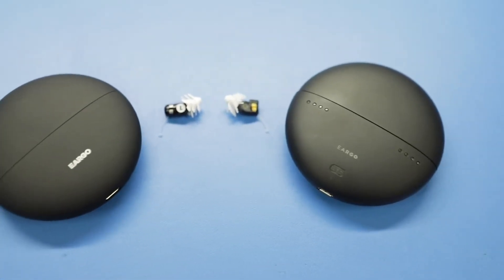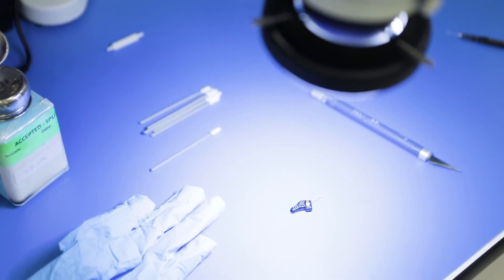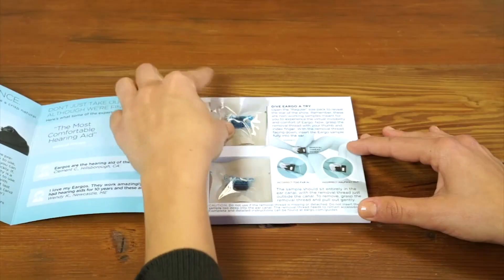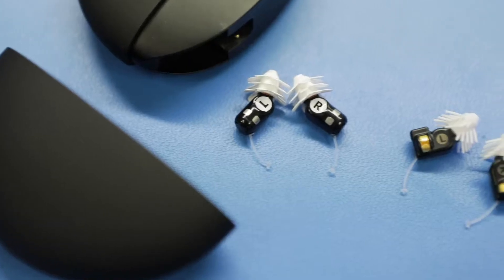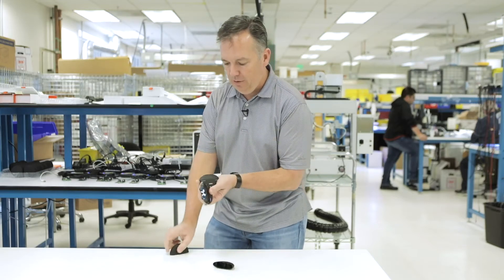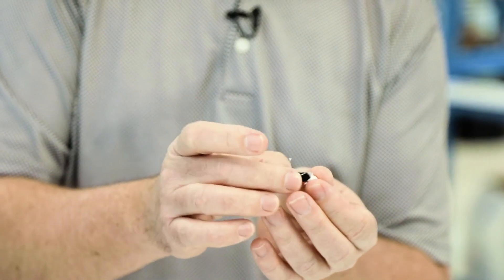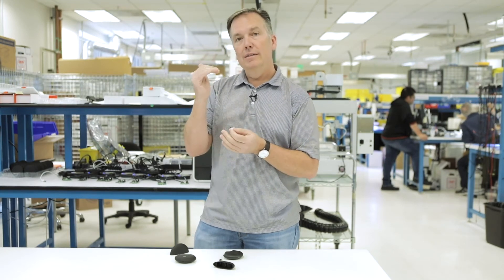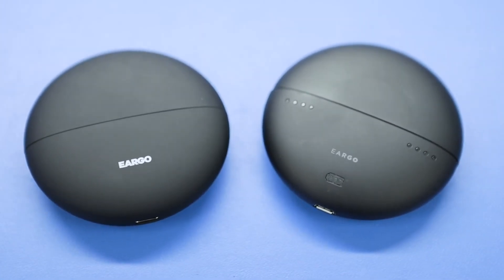Eargo designed a nearly invisible Hearing Aid | Technology Upgrade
Eargo designed a nearly invisible Hearing Aid | Technology Upgrade | UPtech TV